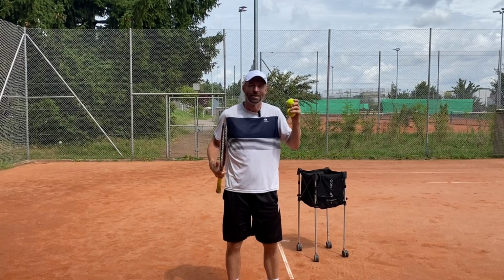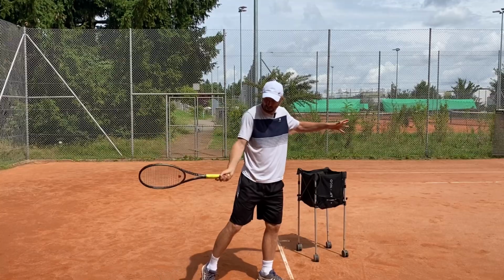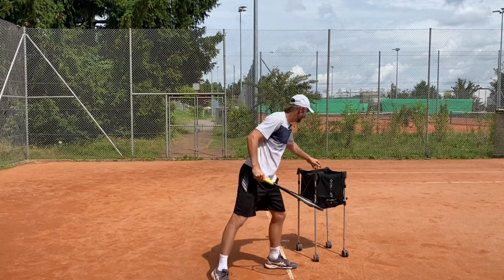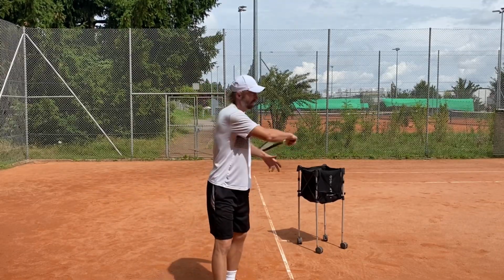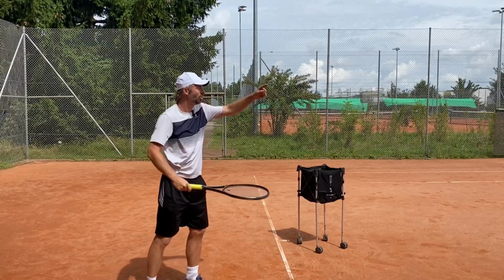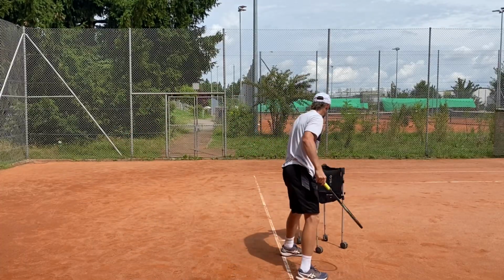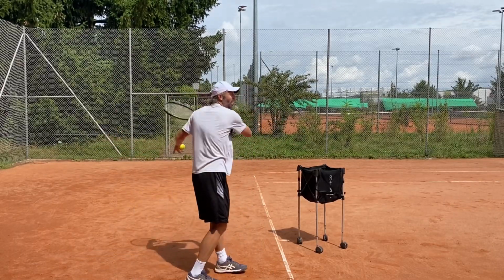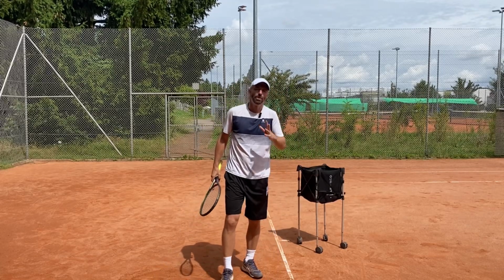The 3 Biggest Forehand Mistakes You're Probably Making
Avoid These 3 Common Forehand Mistakes Tennis Players Make

In this session I will show you 3 most common Tennis Forehand mistakes club tennis players make and how to fix them.

Stay updated with the latest pro tennis lessons, drills, and techniques to take your game to the next level.

I’ll be posting more Videos from my Training Sessions, Tournament travels, and Tennis Insights to help and inspire your Game!

🎾 Still Struggling to Hit Big, Reliable yet Effortless Forehand?

Then register and start training like a pro!

⌚ SCHEDULE:
Weekly New Video

LET'S TRANSFORM YOUR TENNIS GAME NOW!

Jan Metelka
USPTR Pro Performance Tennis Coach & Pro Player
& Founder of "PLB Tennis Method®" & TennisFit®

👉 Download for FREE my TennisFit® App and Access over 350+ Training Sessions & Exercises